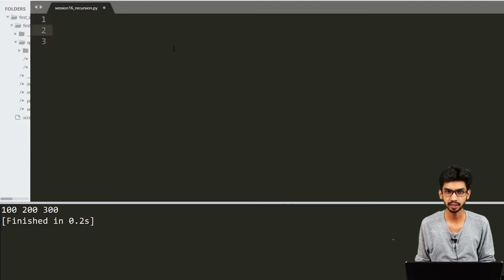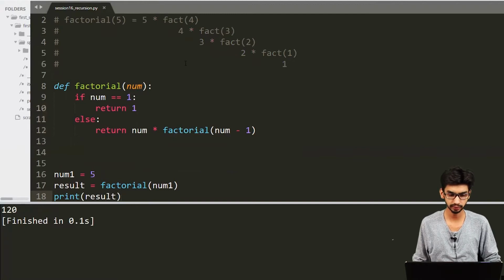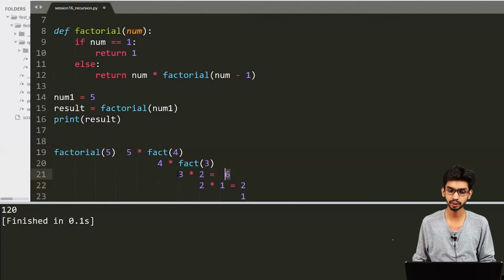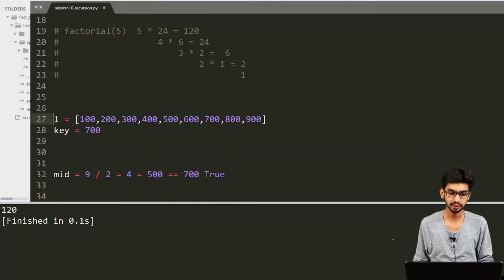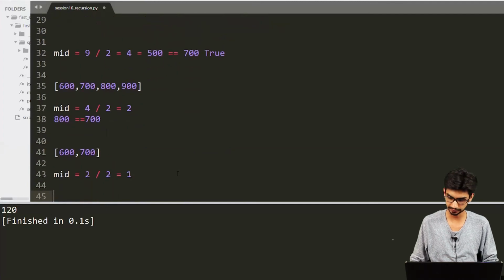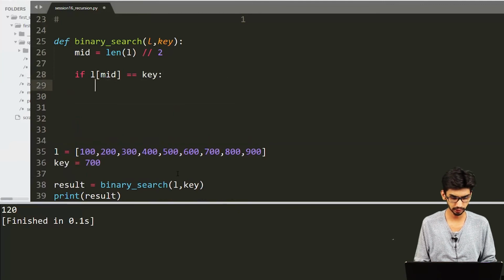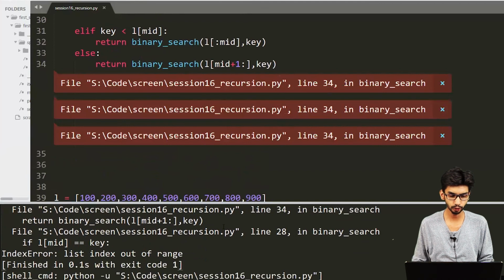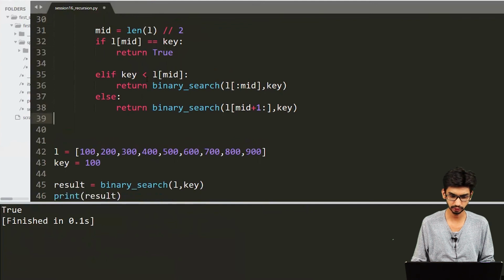Writing Recursive Functions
A function which calls itself is called a recursive function. In this video we will discuss how to write recursive functions in python. In this video we will also discuss the Binary Search algorithm using recursive approach.